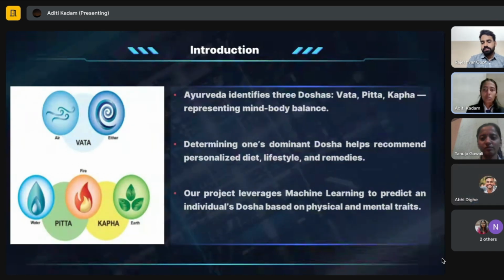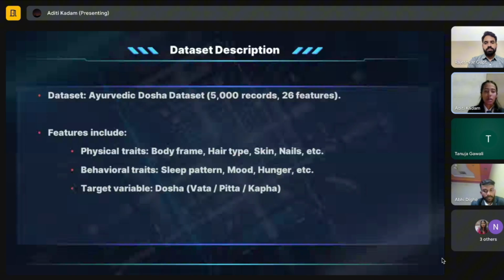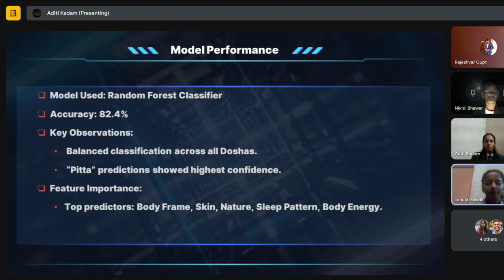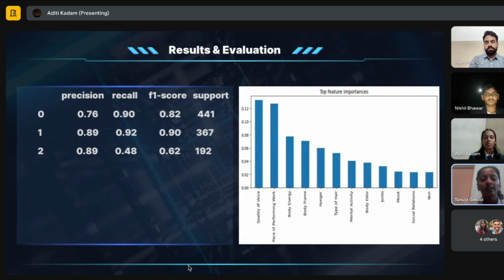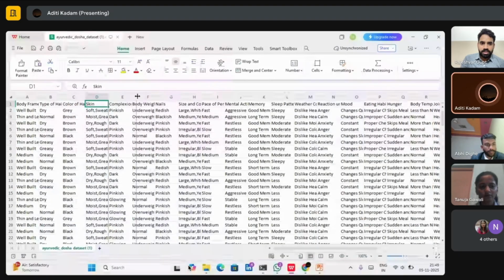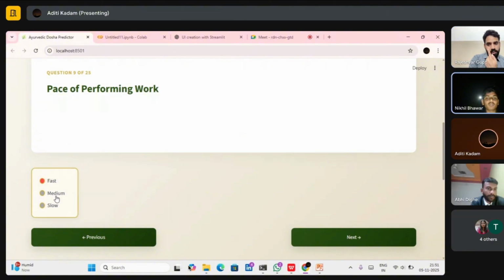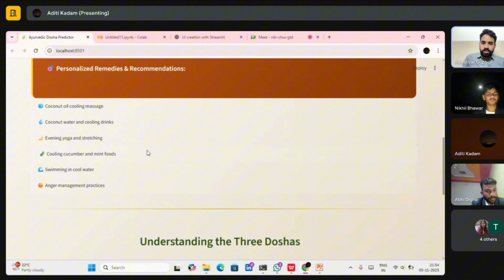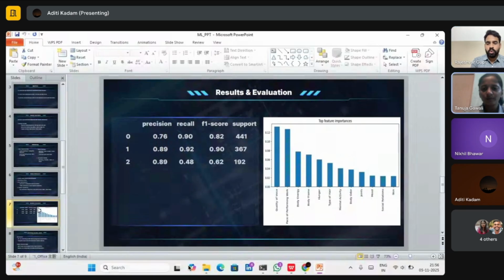Ayurvedic Dosha Prediction Using Machine Learning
Welcome to the Machine Learning Project Presentation series! In this video, we present “Ayurvedic Dosha Prediction Using Machine Learning” — a HealthTech project that integrates ancient Ayurvedic wisdom with modern Artificial Intelligence.

💻 Project Overview

In Ayurveda, every individual has a unique mind-body constitution, or "Dosha" (Vata, Pitta, or Kapha). Determining one's dominant Dosha is key to personalized diet, lifestyle, and wellness recommendations. However, this is traditionally a complex, manual process.

To solve this, we’ve built a Machine Learning model that automates Dosha classification. It analyzes a person's physical and mental characteristics to accurately and quickly predict their dominant Dosha.

🧩 Technology Stack & Workflow

🔹 Dataset: Ayurvedic Dosha Dataset (5,000 records)
🔹 Features: 26 physical and behavioral traits (e.g., Body frame, Hair type, Skin, Sleep pattern, Mood, Hunger)
🔹 Algorithm: Random Forest Classifier
🔹 Libraries Used: Scikit-learn, Pandas (implied)

🔹 Process Flow:
🔹Data Preprocessing (Label Encoding of categorical attributes)
🔹Model Building (Train-test split 80:20)
🔹Model Training
🔹Evaluation using Accuracy, Precision, Recall, and F1-Score

⚙️ Key Features

✅ Automates Ayurvedic Dosha classification (Vata, Pitta, Kapha)
✅ Trained on 26 distinct physical and behavioral traits
✅ Achieved 82.4% accuracy in predicting the correct Dosha
✅ Identifies key predictors: Body Frame, Skin, Nature, Sleep Pattern, and Body Energy
 ✅ Integrates traditional Ayurveda with data-driven AI for holistic wellness

🌍 Applications

🌿 Personalized Ayurvedic diet and lifestyle recommendations 🤖 AI chatbots for wellness advice 📱 Health and wellness mobile applications 🩺 Assisting Ayurvedic practitioners with data-driven insights

🏁 Conclusion

This project successfully demonstrates how Machine Learning can be used to make Ayurvedic wellness more accessible and data-driven. Our Random Forest model effectively predicts Doshas using human characteristics, bridging the gap between ancient holistic medicine and modern AI to promote personalized health.

🔖 Hashtags